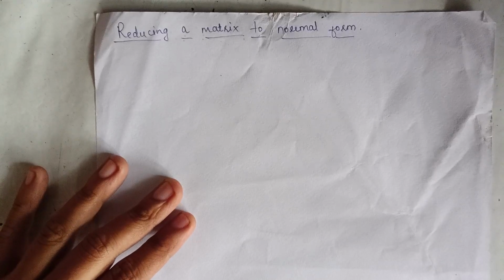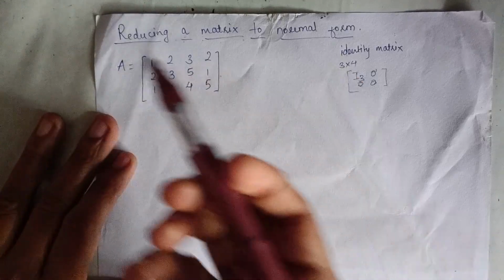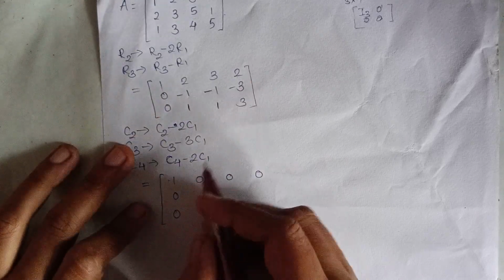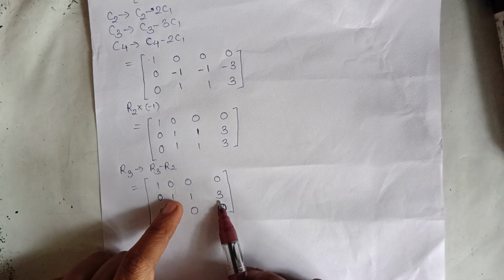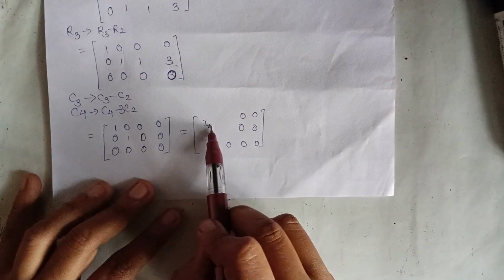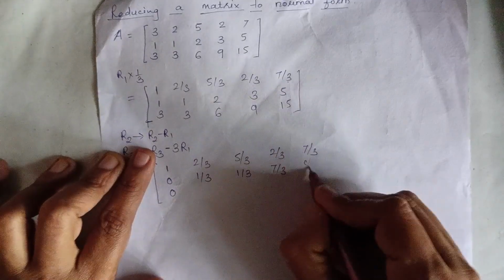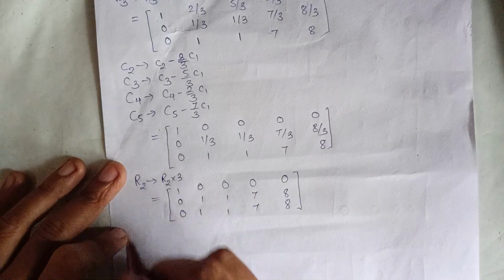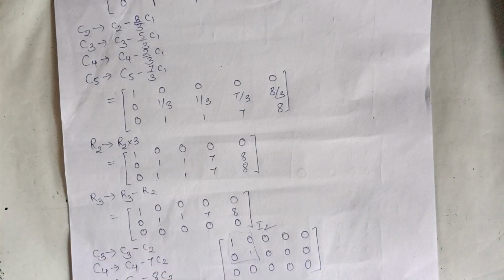Transforming a matrix to normal form/Matrix algebra/B.sc. mathematics/Engineering mathematics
Example to show how to transform a matrix to normal form by using elementary row transformations and here we can use column transformations also